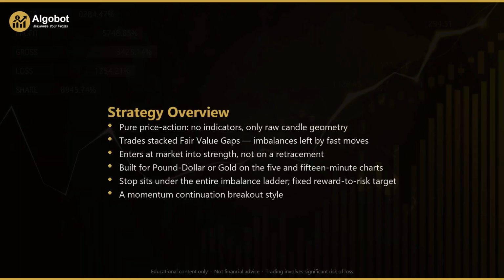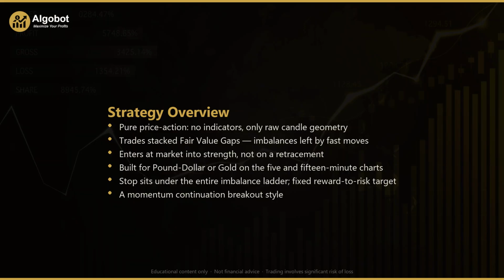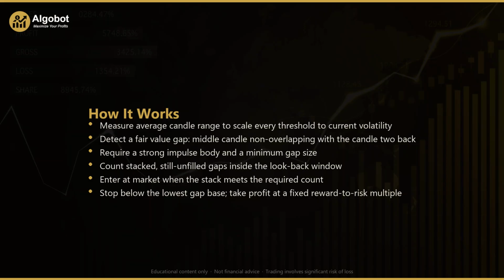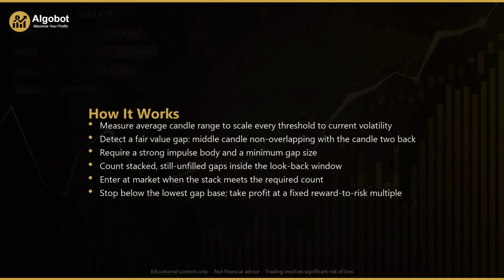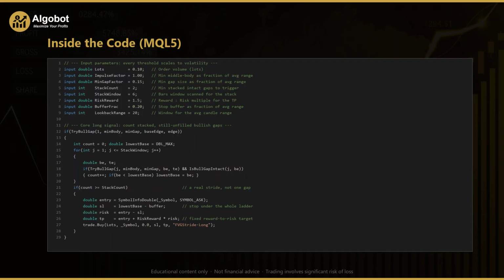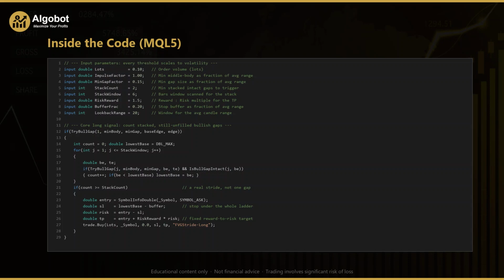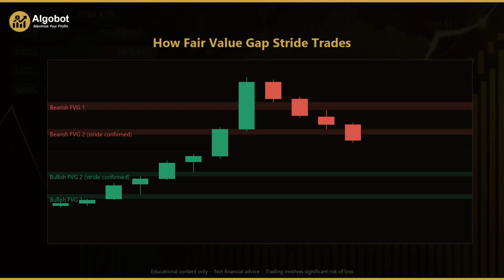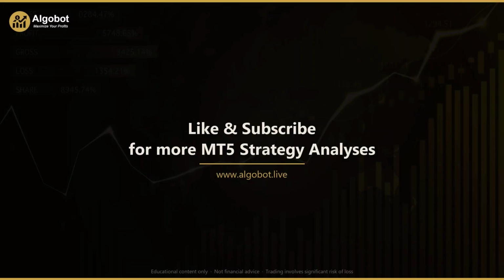Fair Value Gap Stride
This video breaks down Fair Value Gap Stride, a price-action MT5 EA that stacks unfilled fair value gaps (FVGs) to time momentum-continuation breakouts on GBP/USD and XAU/USD — using raw candle geometry instead of indicators.

You'll learn how a three-candle gap is filtered, how the EA confirms a "stride" of same-direction imbalances, and how it derives its stop and target from that structure.

Key parameters:
• StackCount & StackWindow — how many gaps align and over how many bars
• ImpulseFactor & MinGapFactor — volatility-scaled gap filters
• RiskReward & BufferFrac — reward target and stop padding

00:00 Introduction
00:30 Strategy Logic
01:30 Parameters
02:30 Backtest Results